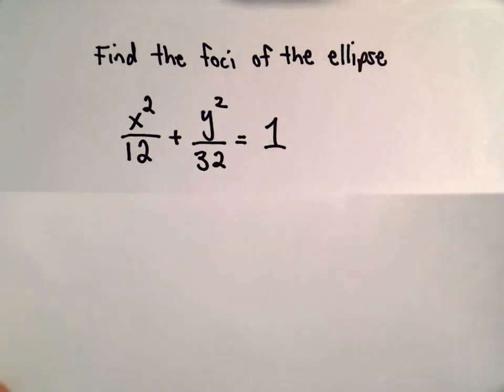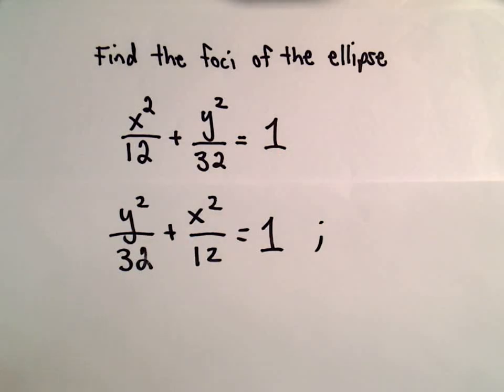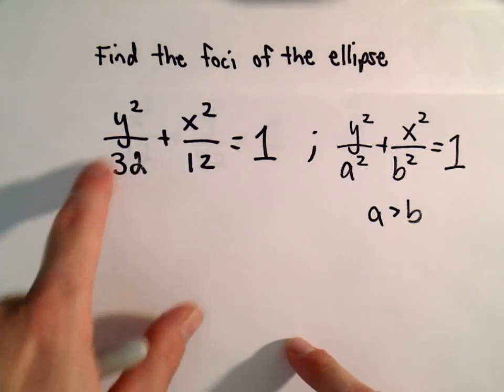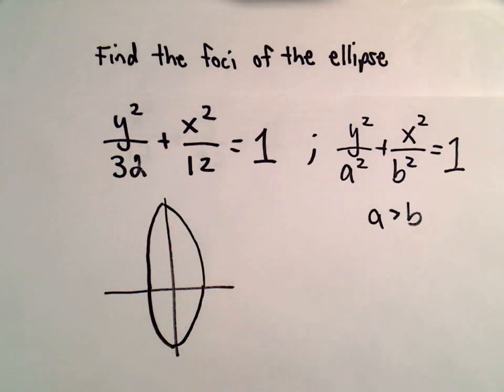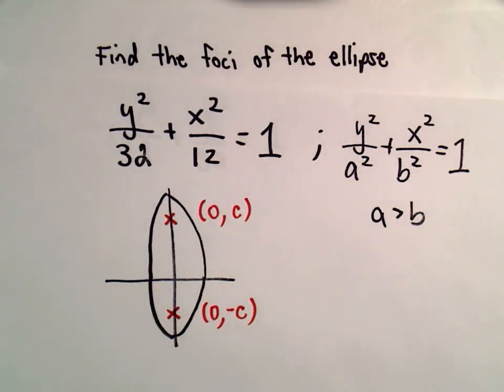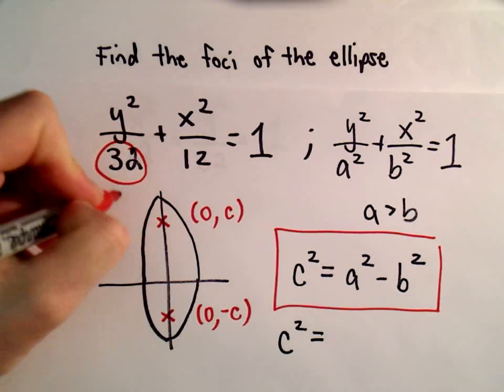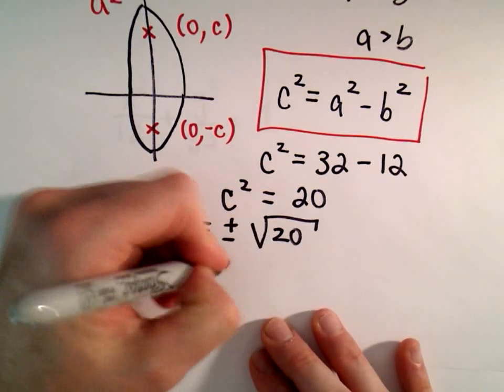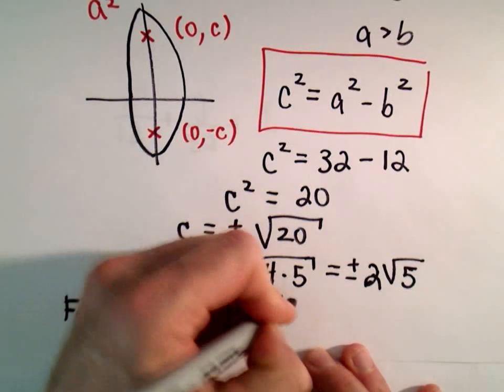❖ Conic Sections , Ellipse : Find the Foci of an Ellipse ❖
Here we are given the equation of an ellipse and proceed to find the foci.
Notice that we do have the given form as mentioned in the thumbnail if we simply swap our first two terms.
Notice that this ellipse will centered at the origin and since the larger number is in the denominator of the fraction involving y, we know that the ellipse will be more stretched vertically.
I give a quick graph of the ellipse as well and include the foci.